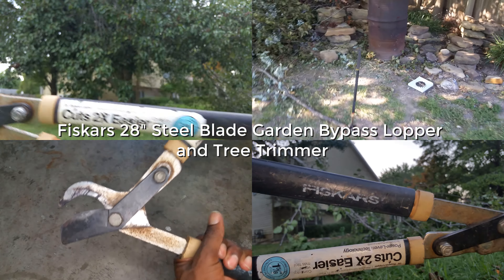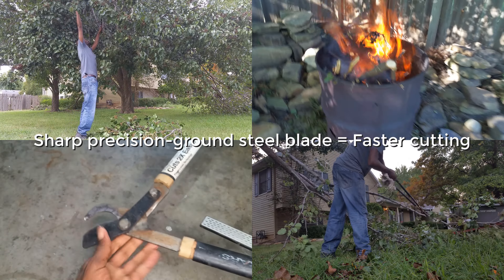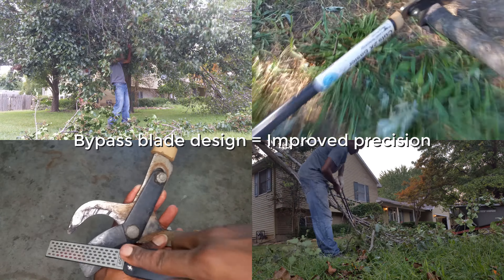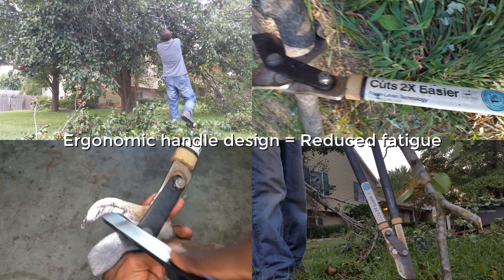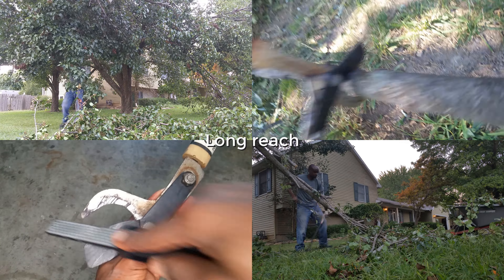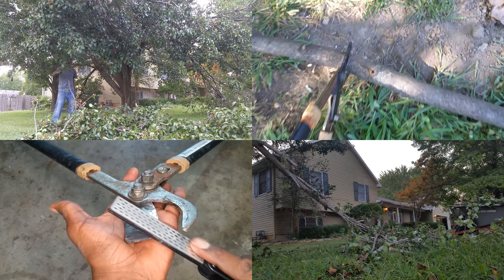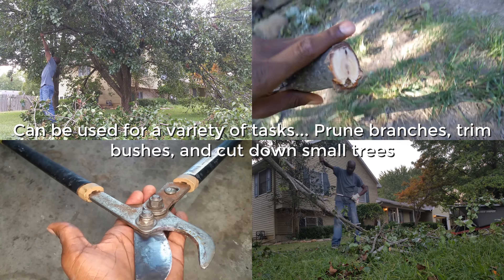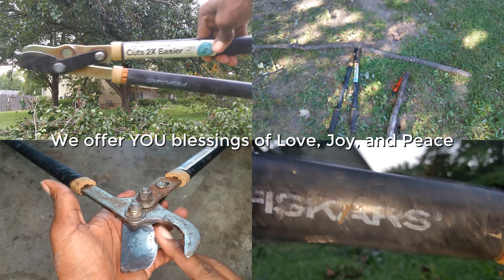ANY GOOD?! Fiskars 28" Steel Blade Garden LOPPER Tree Trimmer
Fiskars 28" Steel Blade Garden Bypass Lopper and Tree Trimmer - Sharp Precision-Ground Steel Blade for Cutting up to 1.5" Diameter

IDEAL BRANCH TRIMMER: 28" Steel blade garden bypass lopper that glides through up to 1.5" thick branches for easy cuts; Works well for trimming tree branches to maintain your yard and garden, and to encourage overall plant health and appearance

MAXIMUM POWER AND PRECISION: Low-friction blade coating makes smooth cuts, reduces gumming, and enhances rust resistance; Non-slip grip handle allows for more control of clippers

LONG-LASTING AND RELIABLE: Steel blades stay sharp through heavy use and provide excellent durability for lasting value; Fiskars pruning shears and tools are built to last and backed by a full lifetime warranty

QUALITY GARDEN TOOLS: Designed to help you cultivate a better garden, Fiskars garden and yard tools are equipped with smart technologies and award-winning, ergonomic features that make it easier and more enjoyable to transform your outdoor space

INCLUDES: 1 Fiskars Manual Bypass Lopper measuring 28” long; Makes clean cuts on branches up to 1-1/2" in diameter